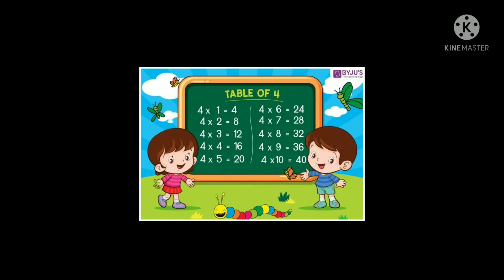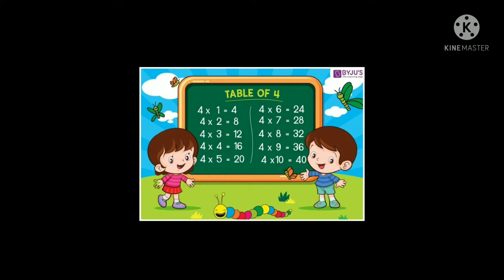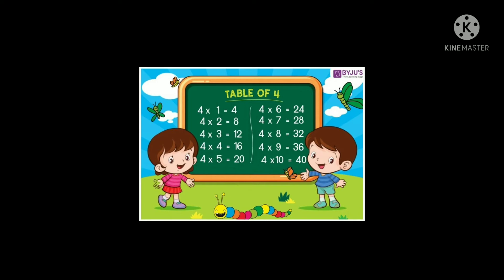Learn Table of 4 very quick🌻🌻🌻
Video from ~Sarita Sharma